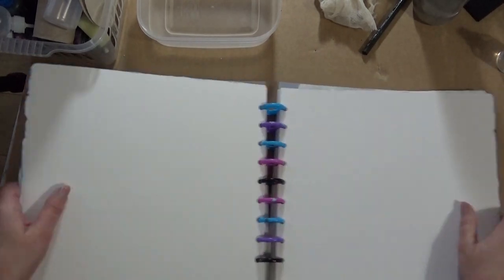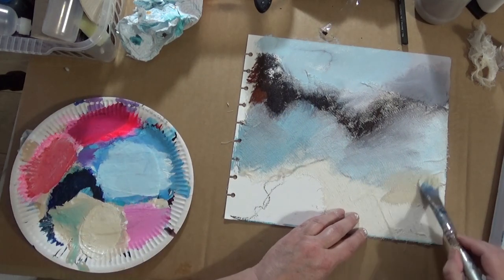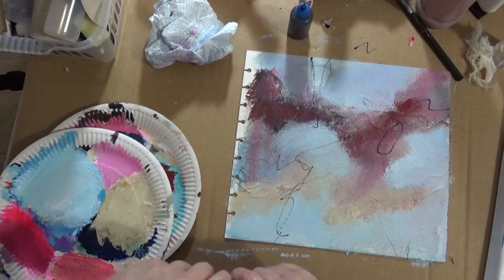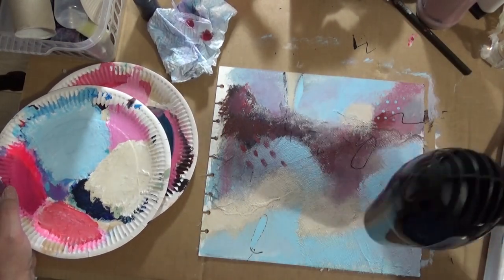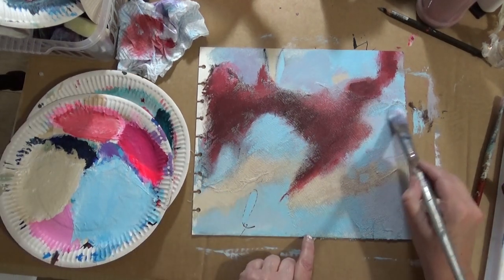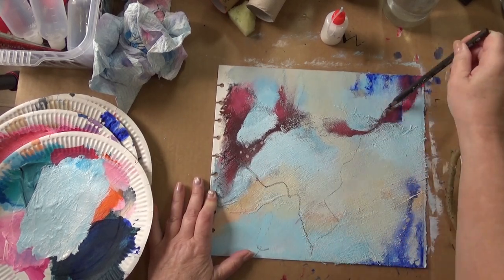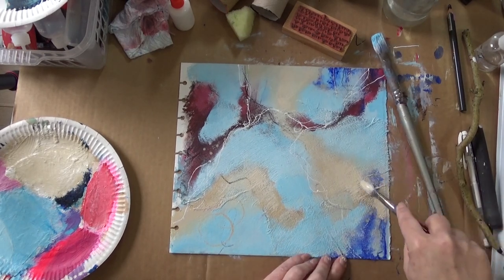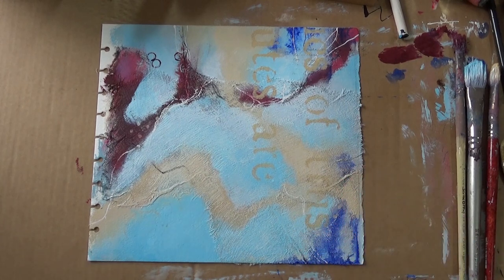Abstract Mixed Media Painting in My Handmade 10 x 10" Journal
Join me as I make a mixed media painting on heavy watercolour paper.  I use collage, acrylic paint and various tools to create texture and interest.